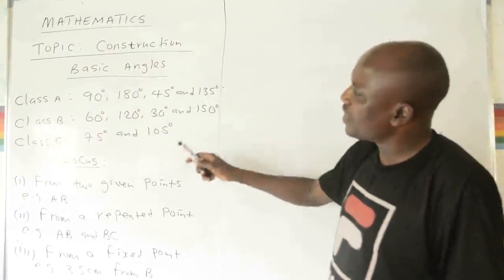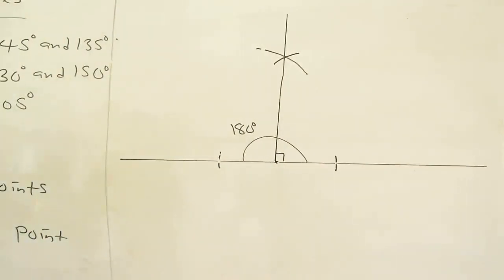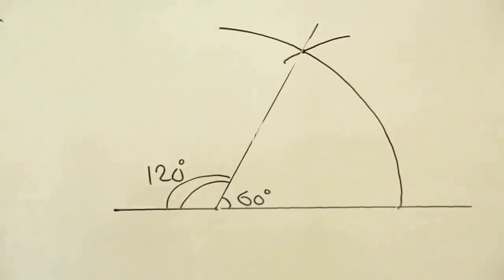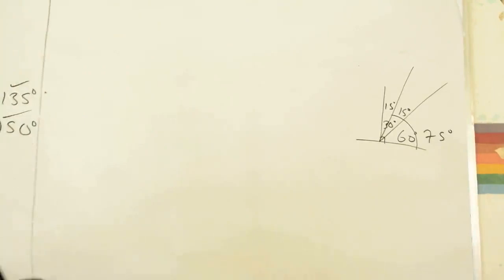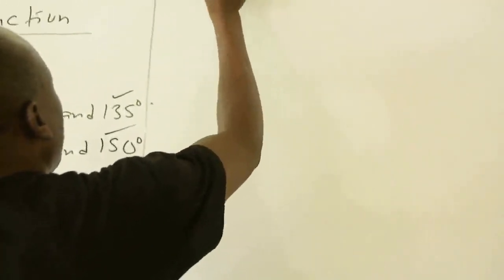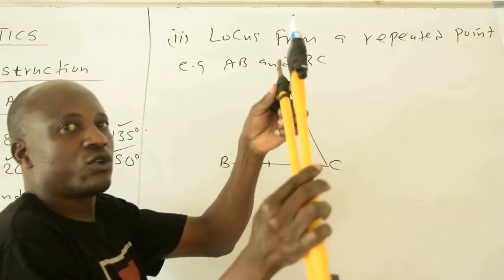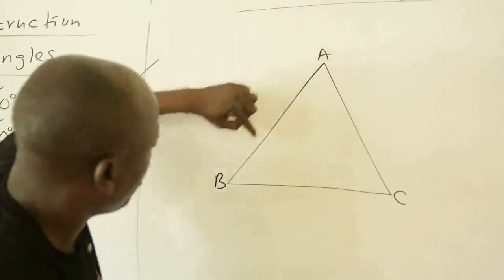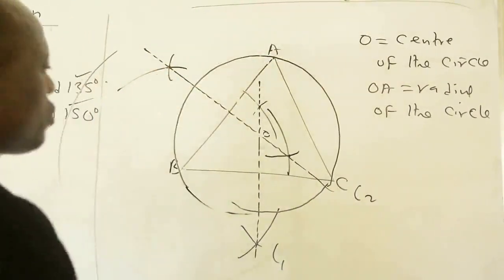Construction (1 of 3) with Choji